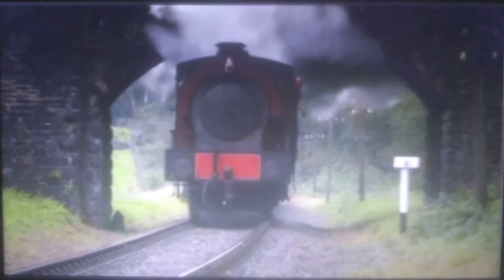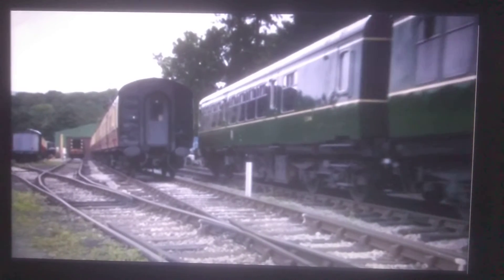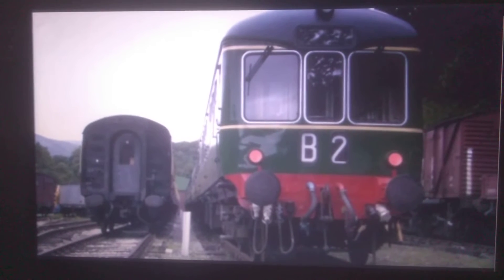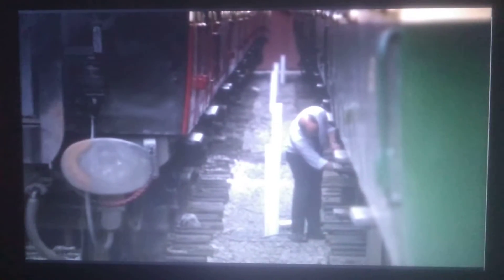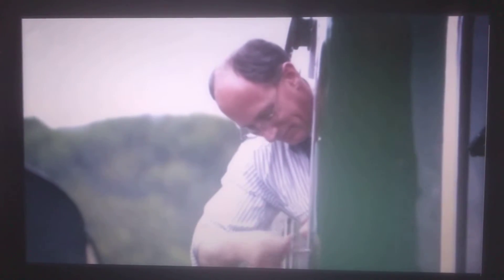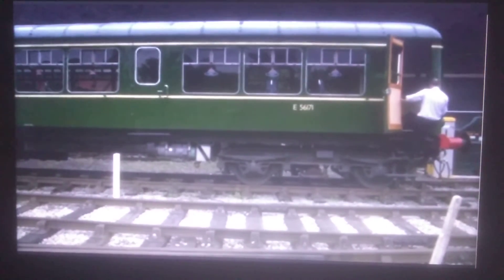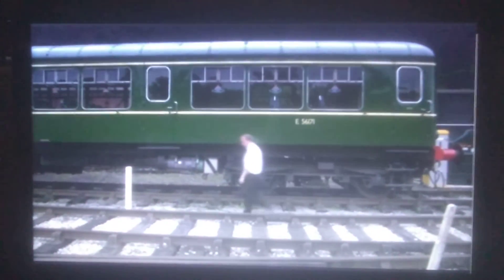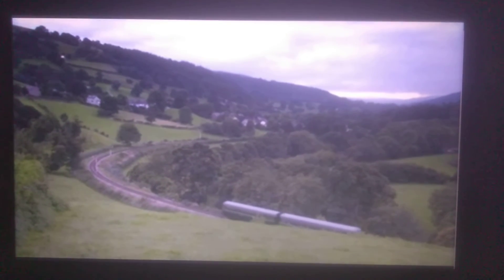Evening down at the station Thomas & Friends UK